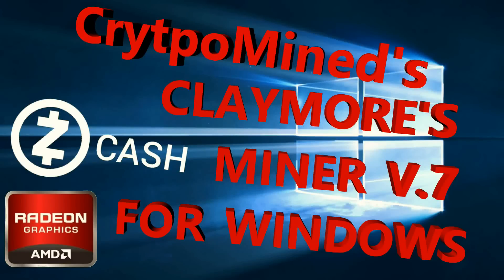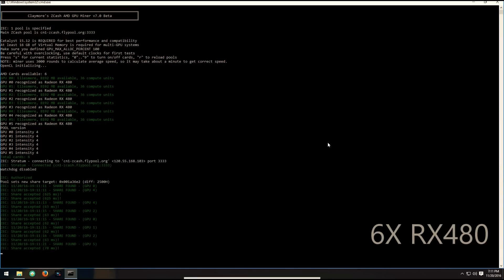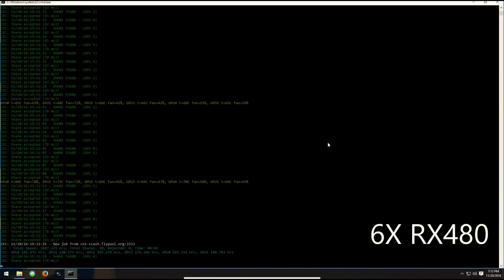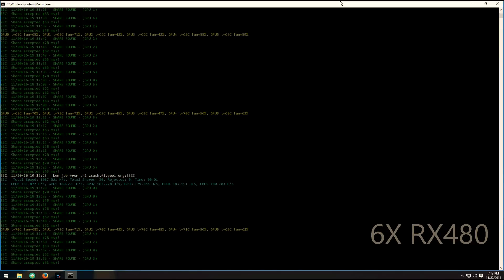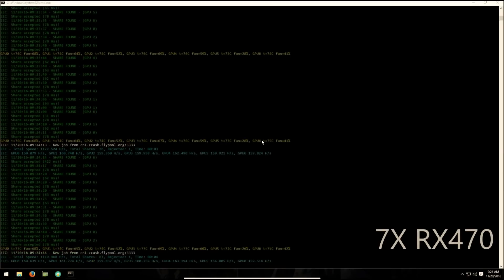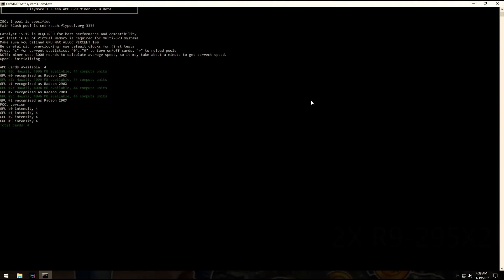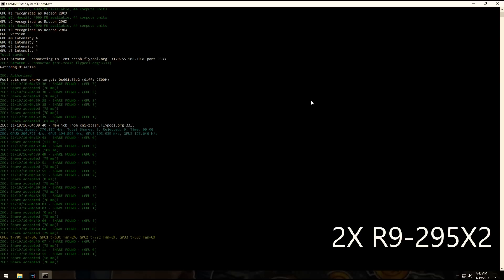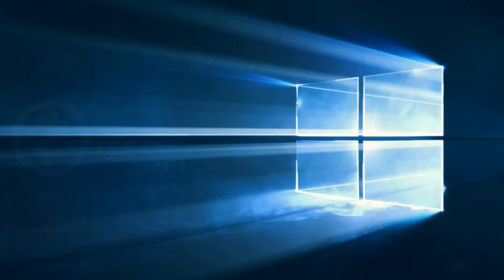Claymore's V7 ZCash AMD GPU Miner for Windows RX470 RX480 R9-295X2 ZClassic ZEC ZCL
Testing out Claymore's V7 ZCash AMD GPU Miner in windows with my Sapphire Nitro 470's and 480's, and a pair of AMD 295X2's.

Bitcoin
12hKQ99t9eiLV2D2C6K9bdYntdEVk46o3h

Litecoin
LTkDdmm9qXHNXpnc1FbnyhWFjqdNR4t4Xt

Dogecoin
DHGaiFJU442oKVnjnexkvRDwuX7pysXPF2

Dash
XtnRsdAHdAAGD4EshCDFpvwJqTWZvE2A2u

ZCash
t1goK66cPpVbiUsoi3httTTtmKz4d1kie4k

Ethereum
0x317732FA9E934018D2D0Dd7b5C8f8f320D6059D2